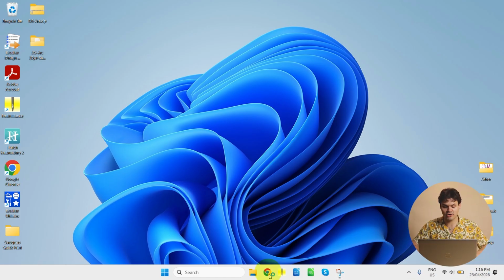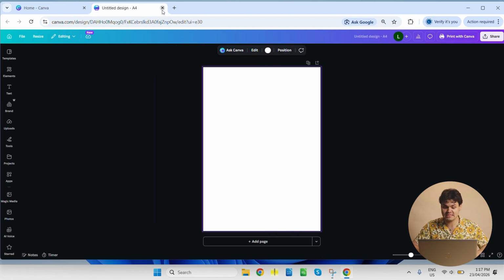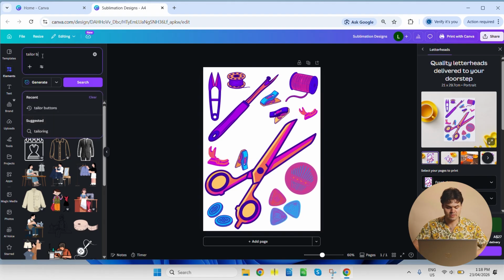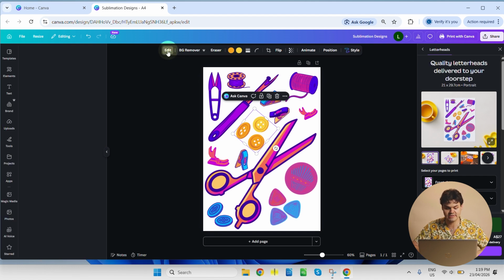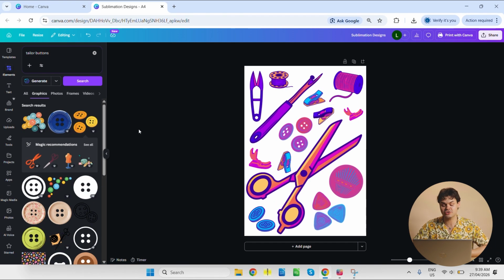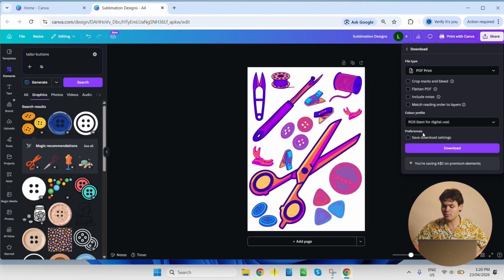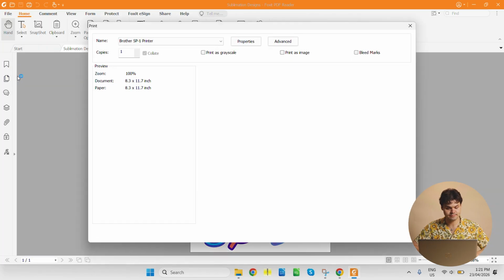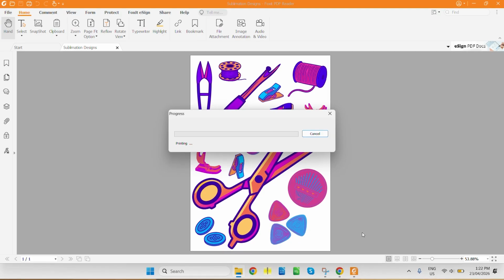How to compile & print multiple dye-sub designs | Echidna Sewing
Make use of your sublimation paper! This tutorial shows you how to compile multiple designs onto a single A4 page using Canva for maximum efficiency. Learn how to arrange, export, and print your artwork the smart way.

Please note: In this video, we’ve used Canva to source our artwork, but the same process can just as easily be applied to designs from your file explorer or other design software.